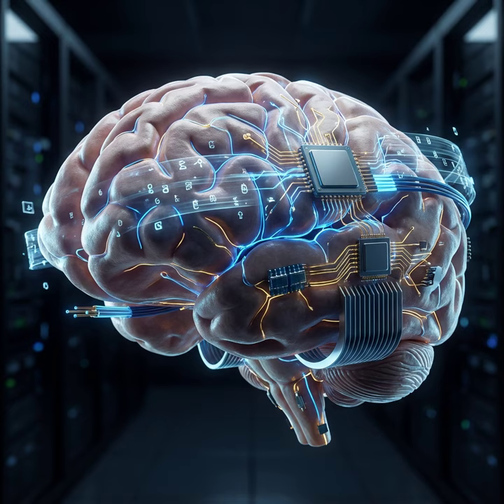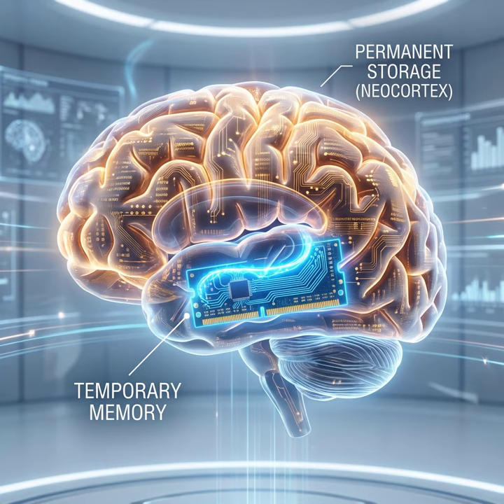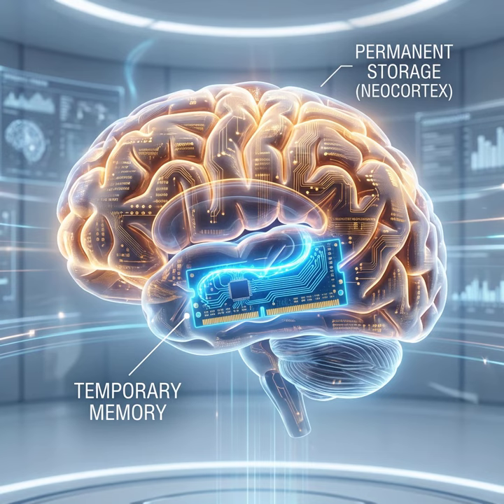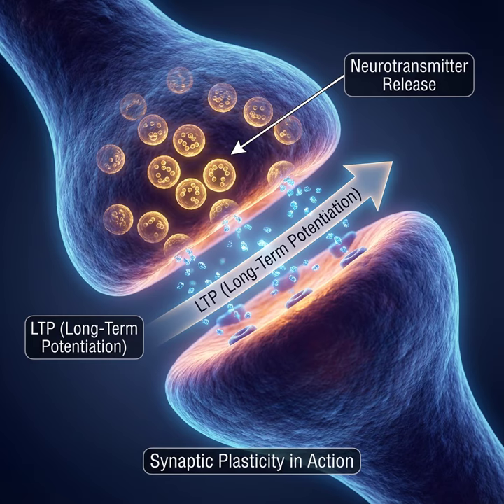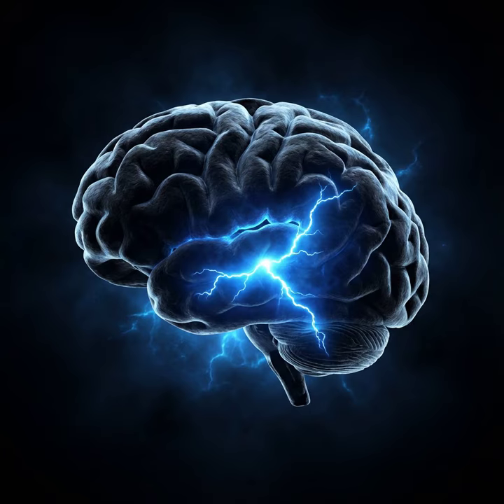Turn Your Brain into an AI Supercomputer 🧠⚡ Memory, Math & Neural Networks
🧠 What if your brain is the most powerful biological supercomputer in the universe?

In this video, we dive deep into how your brain literally rewires itself every time you study for a calculus exam, learn a new guitar riff, or master riding a bike. Using powerful visuals and simple analogies, we’ll connect neuroscience, mathematics, and AI to show you how you can engineer your own intelligence.

✨ In this video you’ll discover:
 How memory consolidation works step by step
 Why the hippocampus acts like your brain’s RAM (temporary memory)
 How the neocortex serves as your longterm storage “hard drive”
 What synaptic plasticity and LongTerm Potentiation (LTP) actually are
 How Hebbian Theory (“neurons that fire together, wire together”) strengthens your skills
 How Graph Theory and Artificial Neural Networks mirror your brain’s architecture
 Why practice doesn’t just help you remember — it helps you optimize your neural network

💡 Key Concepts Explained (in simple language):
1. Memory Consolidation – The process of turning shortterm experiences into longterm memories.
2. Hippocampus ➜ Neocortex Transfer – Like moving files from RAM to your SSD for permanent storage.
3. Synaptic Weights – How the strength of connections between neurons can be represented as mathematical weights (w).
4. Error Correction in Learning – How your brain reduces mistakes over time, just like a learning algorithm.
5. Neuroplasticity – Your ability to reshape and rewire the brain through repetition and focused practice.

🎬 Visual Journey You’ll See:
 A dark 3D brain where electricblue lightning ignites in the hippocampus ⚡
 Repeated thoughts sending signals outward into the neocortex, turning faint lines into glowing neural superhighways
 A visual metaphor for Hebbian learning: the more a pathway is used, the stronger and brighter it becomes

🚴 RealLife Example: Learning to Ride a Bike (or Any Skill)
 At first, your neural signal is weak ➜ you wobble, overcorrect, and struggle.
 With each attempt, your brain calculates the “error” between your movement and balance.
 Synaptic weights in your motor cortex adjust, making the pathway smoother and faster.
 Eventually, the connection becomes so optimized you ride without thinking — your brain has mathematically finetuned the skill.

🔢 Why Mathematics & AI Matter Here:
 Your 86 billion neurons = nodes (V)
 Your trillions of synapses = edges (E) in a gigantic graph
 A memory = a unique subgraph or pattern of connections
 Reviewing & practicing = running an algorithm that increases specific synaptic weights (w_new  w_old) and minimizes the “forgetting error”
 This same logic inspired Artificial Neural Networks and Deep Learning AI 🤖

🔥 Big Takeaway:
You’re not just passively absorbing information — you are actively and physically reshaping your brain. Every focused repetition is like editing your own neural code.
 You are the architect of your own mind.

📌 This video is perfect for:
 Students learning calculus, physics, or any complex subject 📚
 Musicians and creators mastering new skills 🎸
 Programmers and AI enthusiasts curious about the brain–AI connection 💻
 Anyone interested in neuroscience, learning, and selfimprovement

🏷️ Tags & Keywords:
brain neuroscience memory memoryConsolidation hippocampus neocortex synapticPlasticity LTP HebbianLearning graphTheory neuralNetworks deepLearning AI neuroplasticity studyTips learning calculus guitar selfImprovement motivation productivity